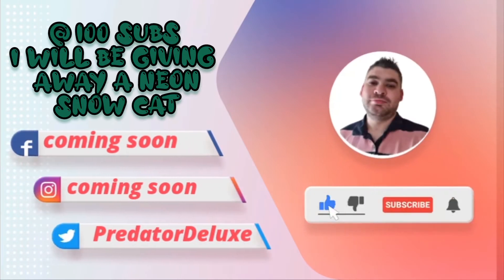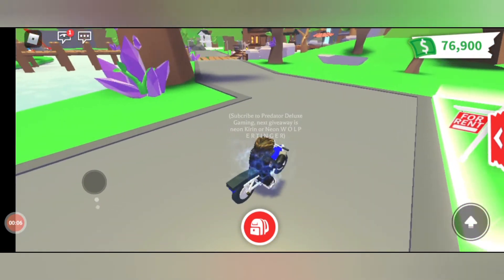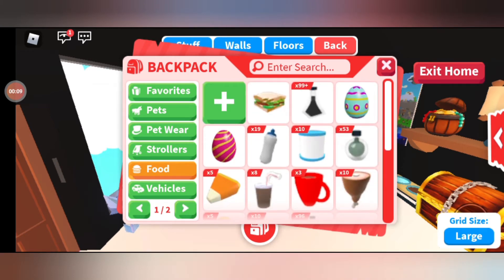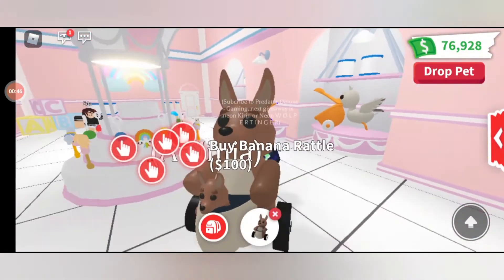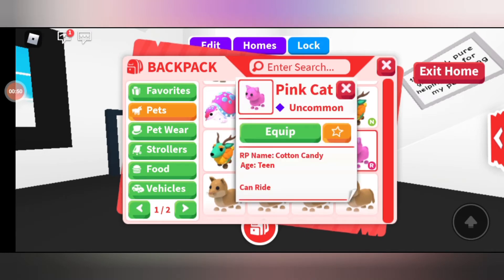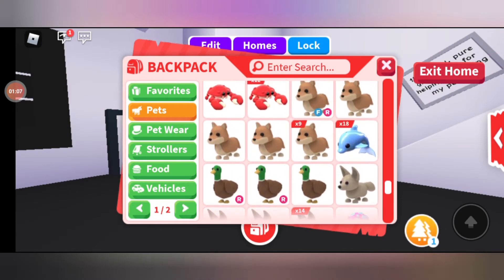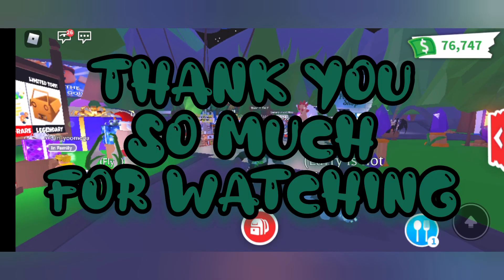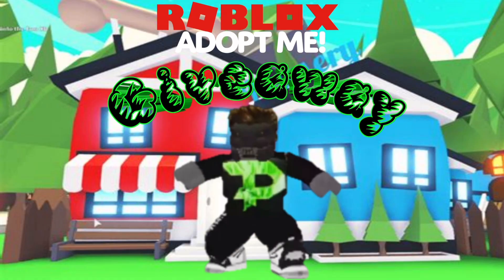Roblox Adopt me Inventory Tour (Updated).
Updated Inventory tour